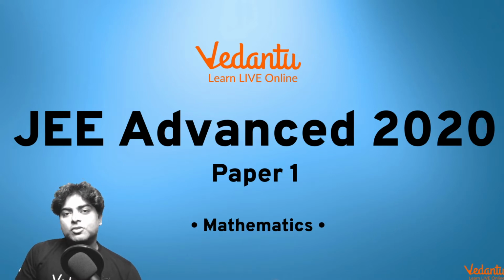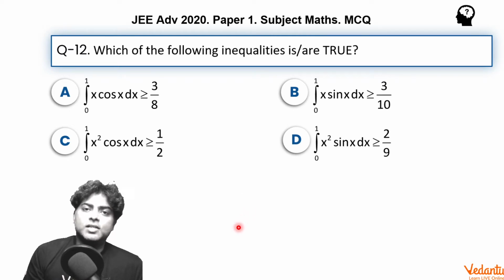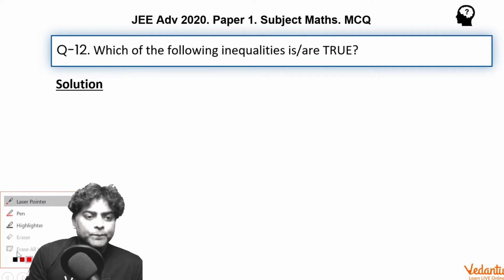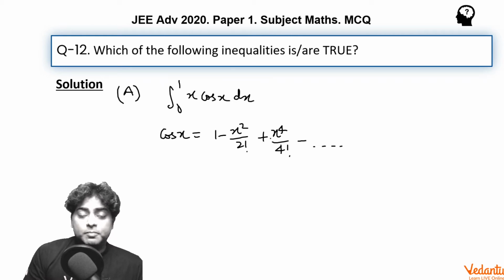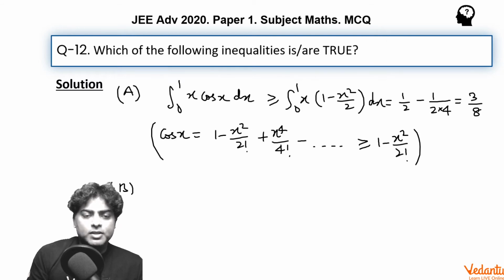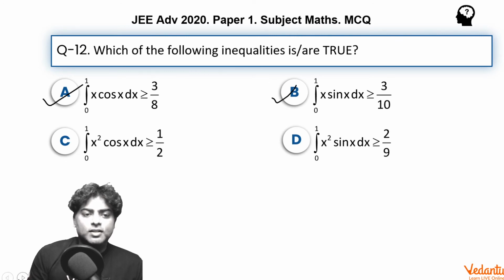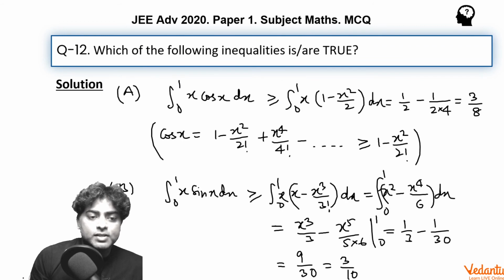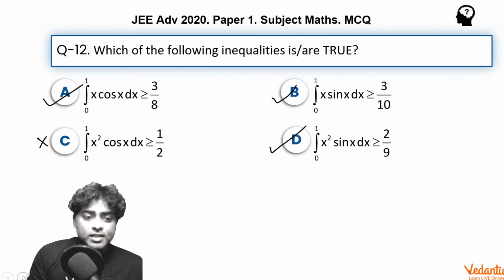JEE Advanced 2020 Maths Solutions - Paper 1 (Q12) | IIT JEE Maths | JEE Preparation | Vedantu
Which of the following inequalities is/are TRUE?

JEE Advanced 2021 is around the corner and in midst of it why not start your preparation for JEE Advanced. JEE Advanced is scheduled and now is the time to prepare for it. Here is a JEE Paper solution to help you prepare for JEE Advanced 2021. In this video, the Master Teacher will be solving JEE Advanced Paper-1 Maths Question-12. This jee advanced 2020 paper solutions will help you revise the topics and will give you a chance to solve the previous year NTA JEE Advanced papers, which as suggested by JEE Experts is one of the most important things to do while preparing for JEE Advanced.